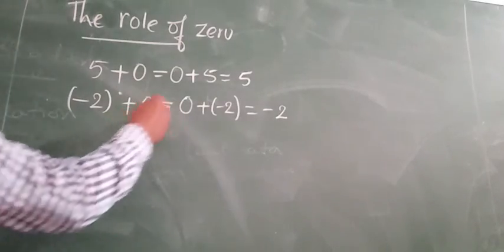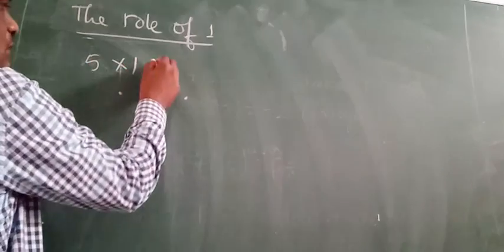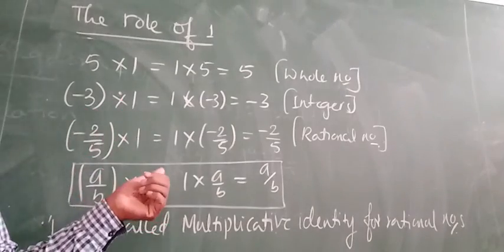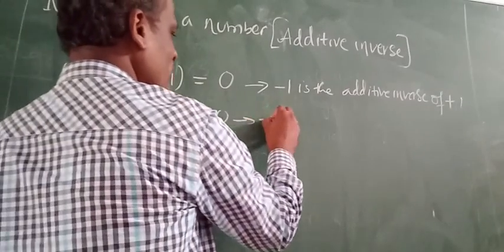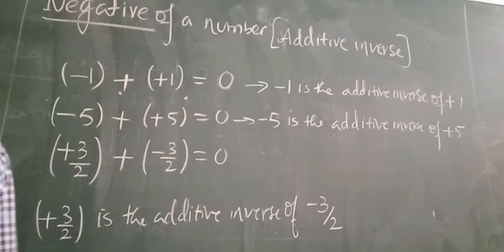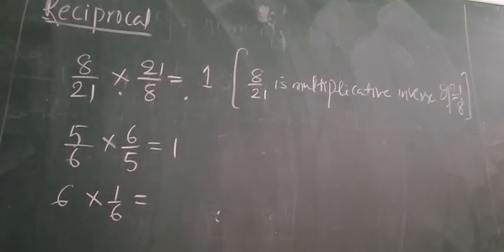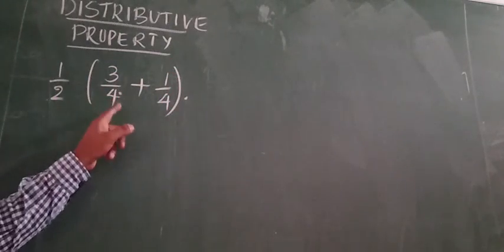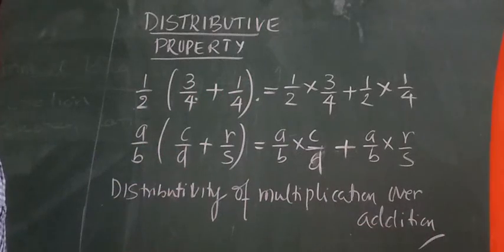Rational numbers part